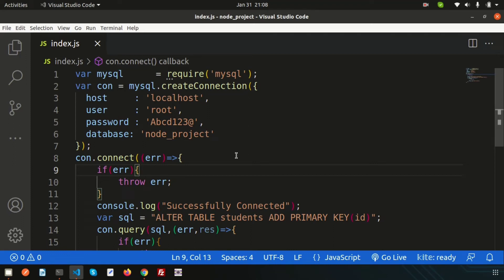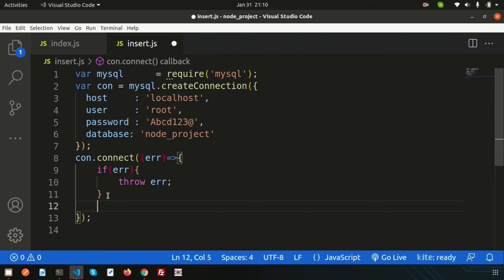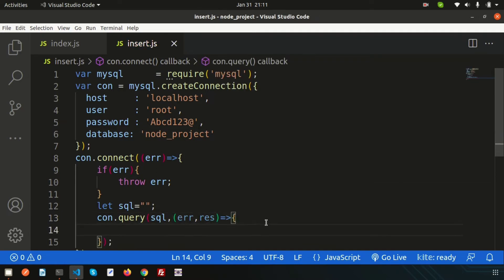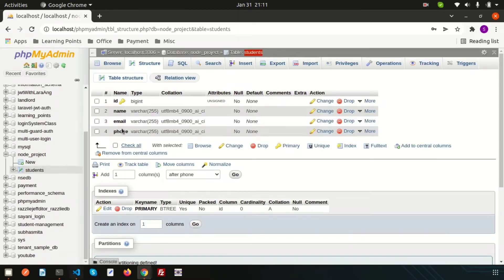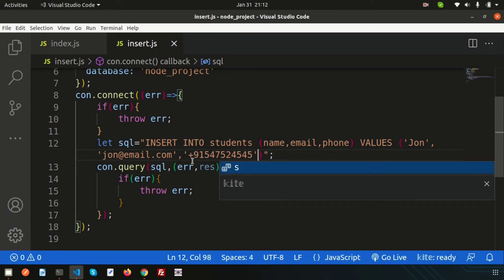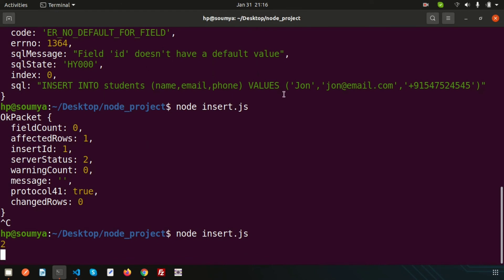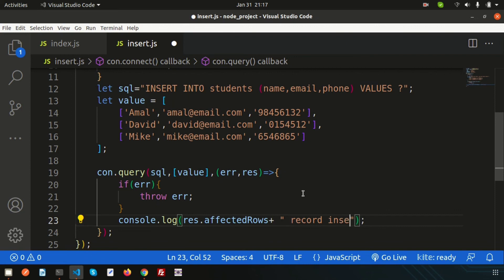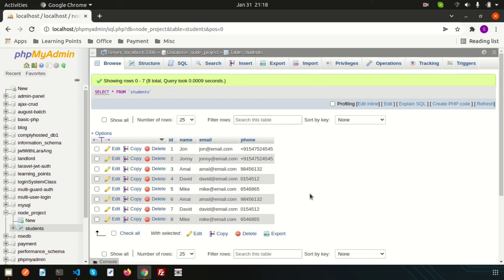Database Connection | Insert Data | Node js with MySQL | Node Js Tutorial | Learning Points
Next day we will learn about how to query in node js. Will learn select query.